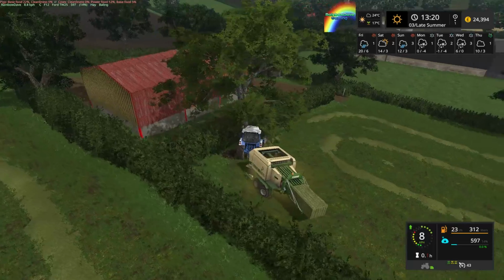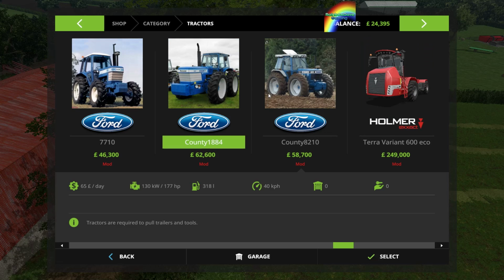Farming Simulator 2017 | Penberlan Farm | Episode 24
Welcome to Penberlan Farm by DustyDave Modding! Today, we get the Ford TW-25 out and make ourselves some bales!

This map is not yet released so a big thanks to DustyDave for allowing me to play it!

LINKS!